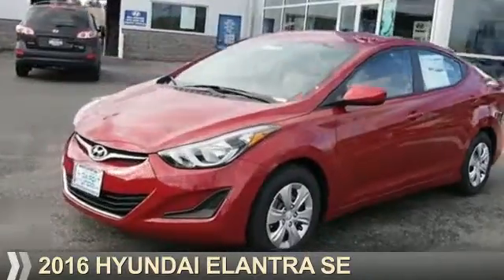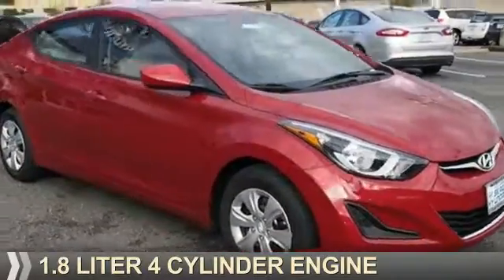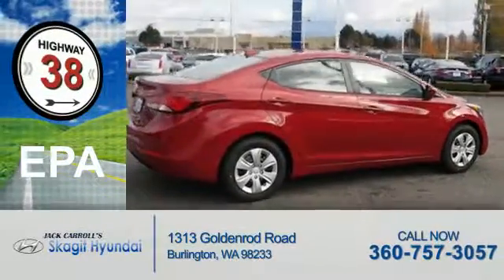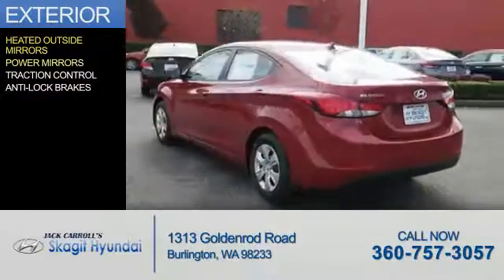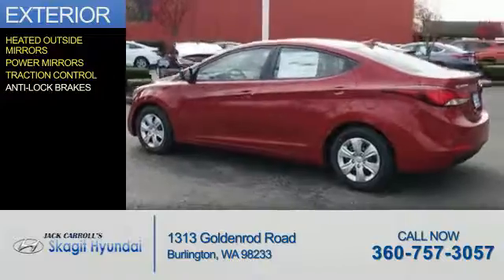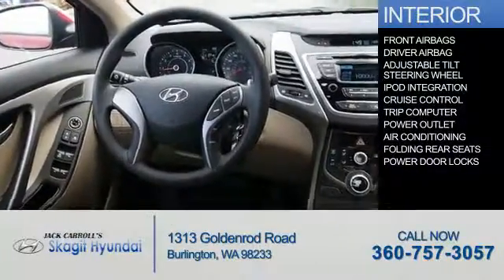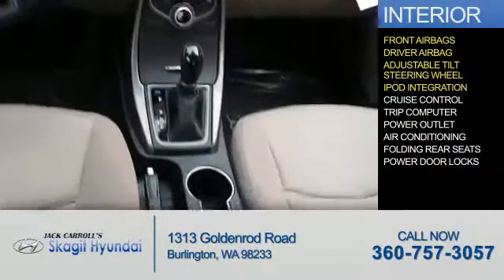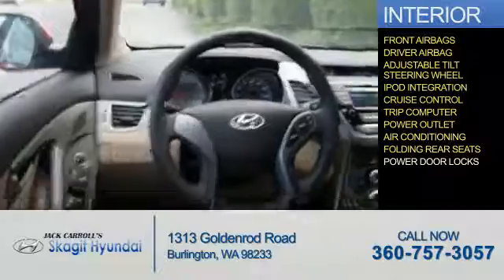2016 Hyundai Elantra 6612 - Burlington WA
Year: 2016
Make: Hyundai
Model: Elantra
Trim: SE
Engine: 1.8 liter 4 Cylindercylinder FWD
Transmission: Automatic
Color: Scarlet Red
Mileage: 10
Address:
1313 Goldenrod Road
Burlington, WA 98233
VIN:KMHDH4AE5GU649173